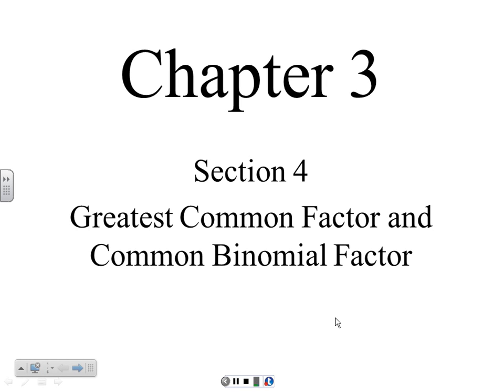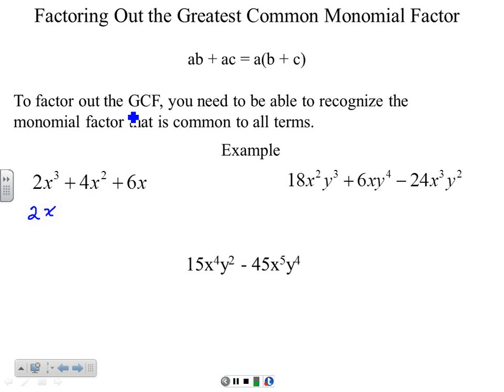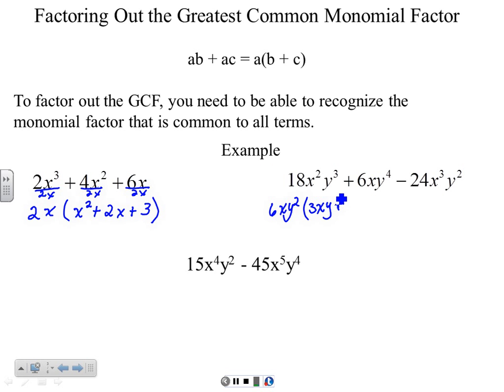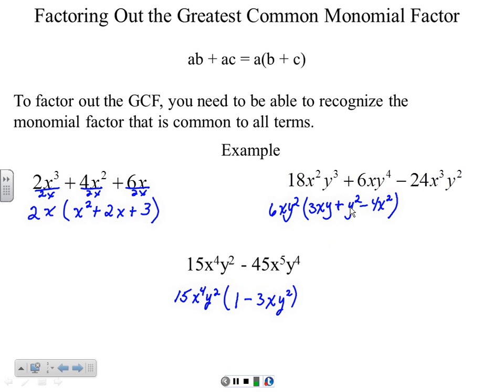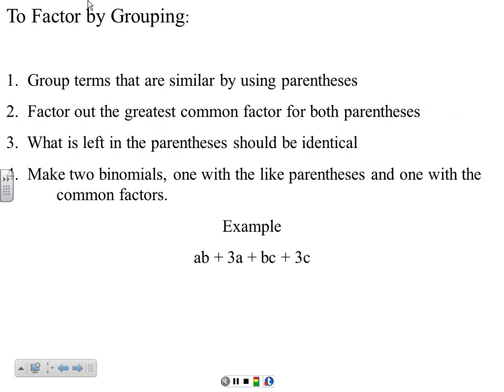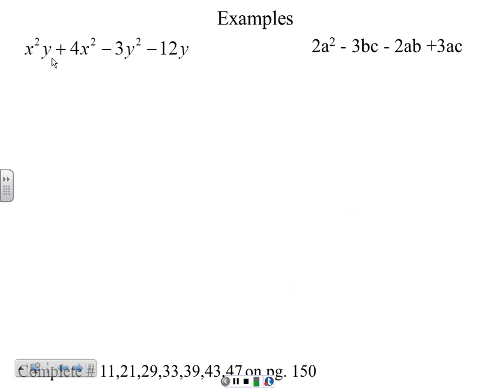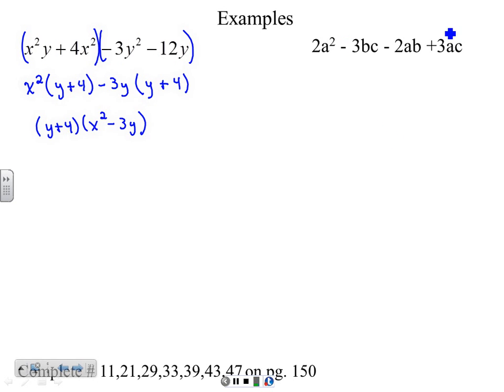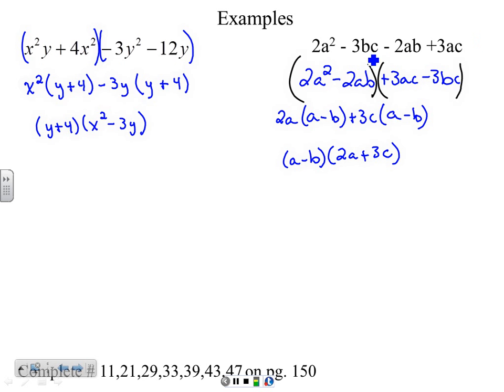MTH 100 3.4